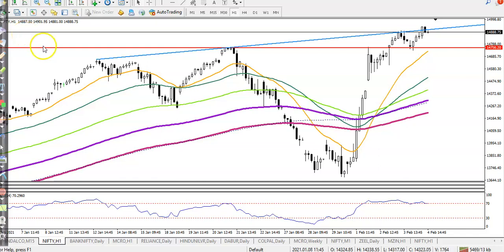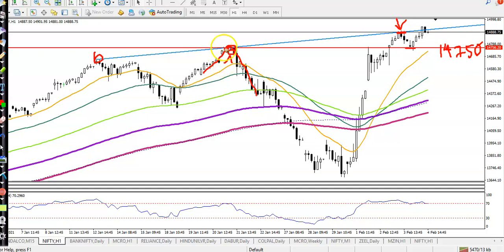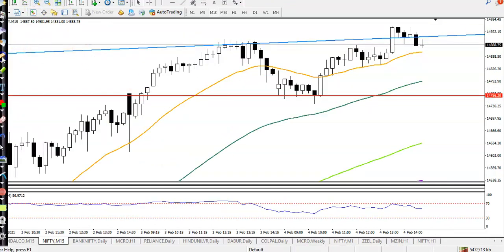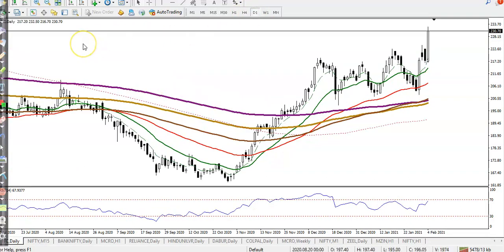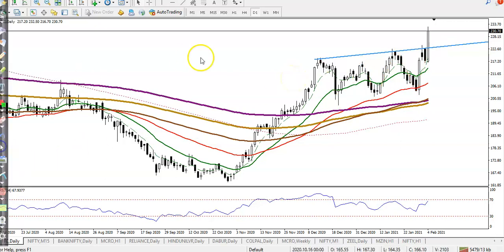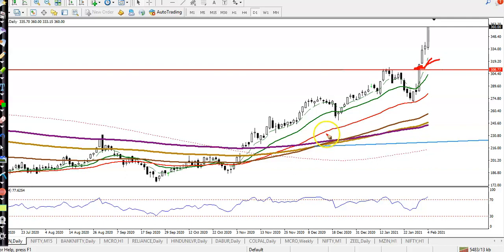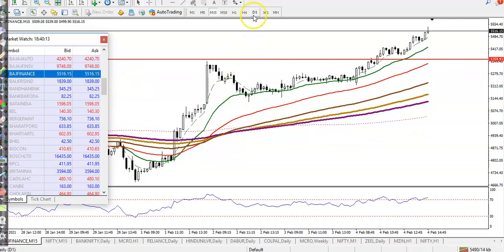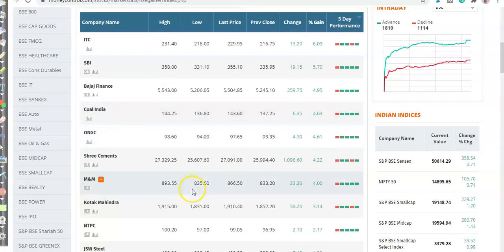Market Behavior| Top stock analysis | Nifty 50 | Alice blue | 04 02 2021